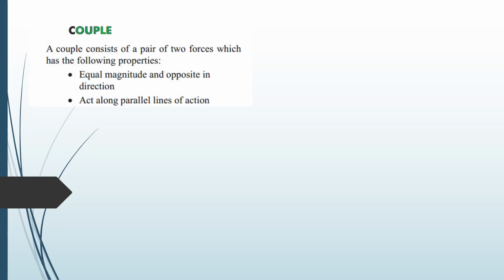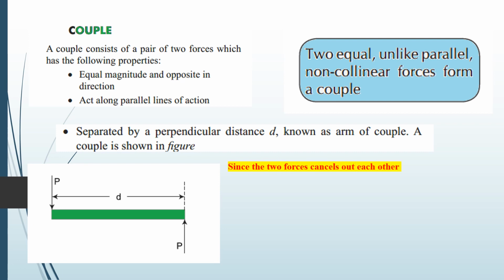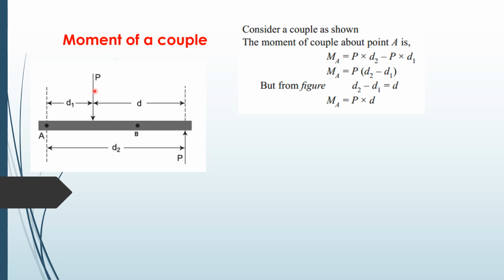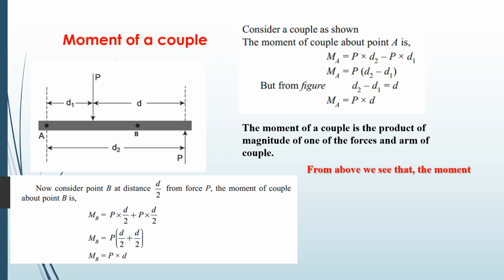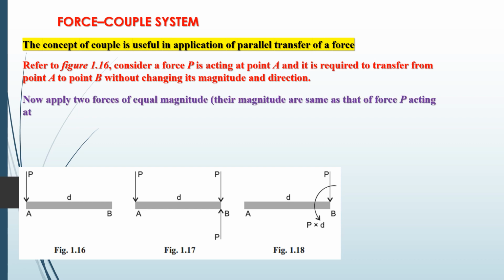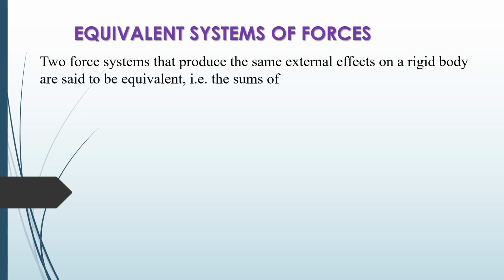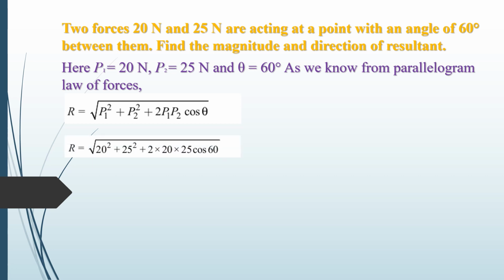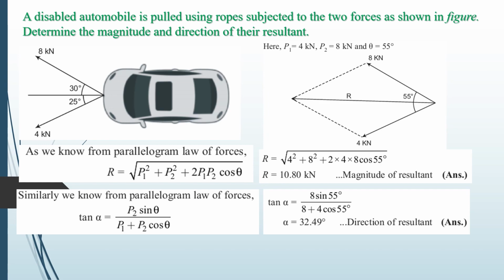Statics couple moment example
You can learn about statics
Engineering mechanics
Couple
Moment
Force
Lever arm